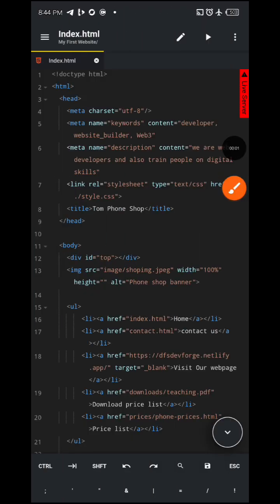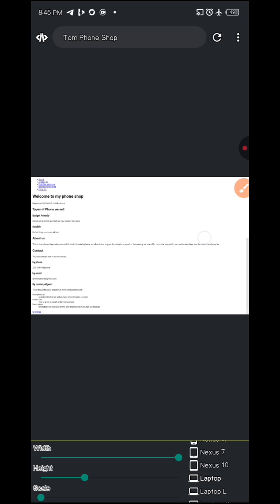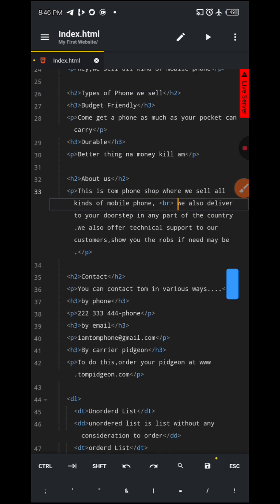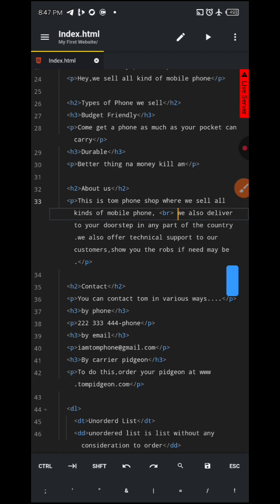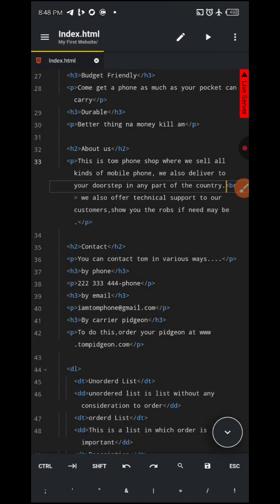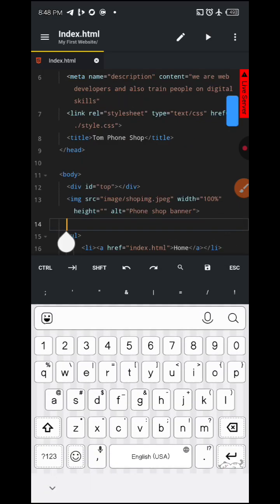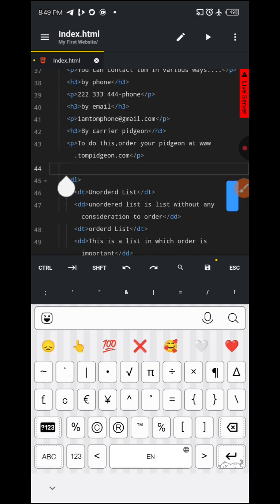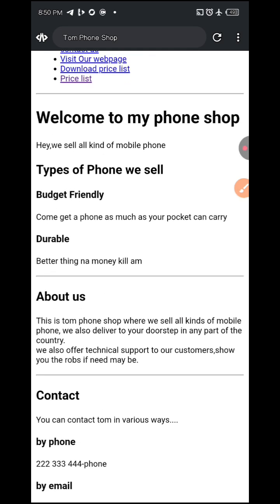HTML Tutorial - Coding with Phone for beginners 10 - line Breaks and Horizontal rule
In this lesson, you’ll learn Line Breaks and Horizontal rule
Start building real websites and improve your skills one lesson at a time 🚀